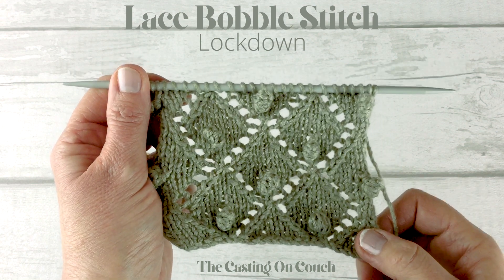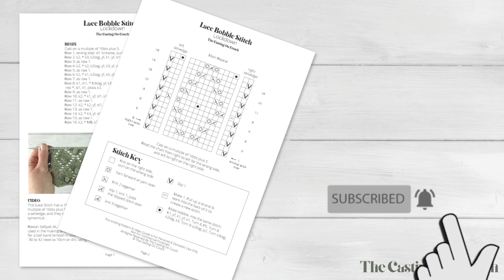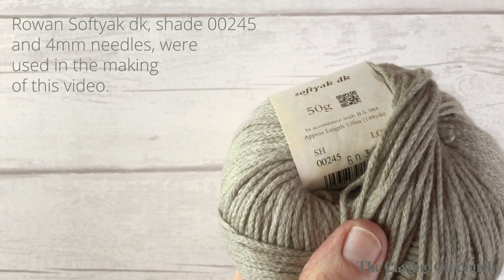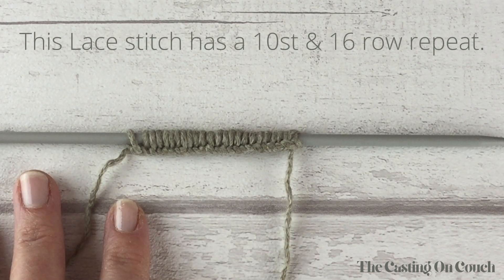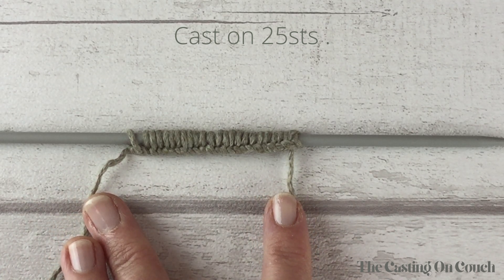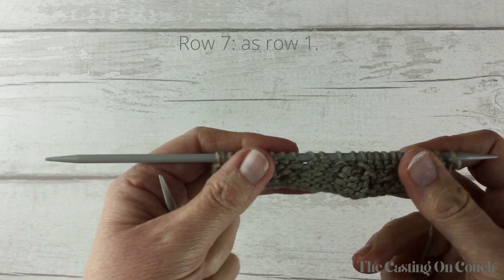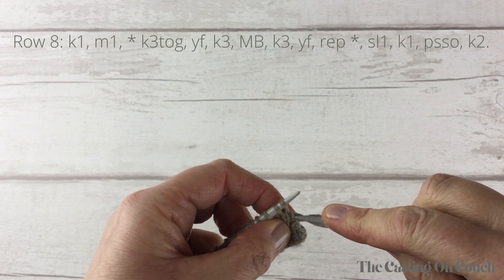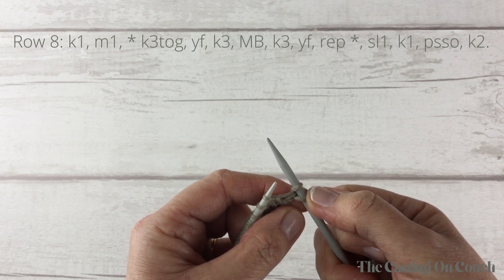Lace Bobble Stitch Lockdown ♥️ The Casting On Couch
Free written instructions to this Lace Bobble Stitch Knitting Pattern and a Knitting Chart are available
We are going to complete two repeats of this beautiful lace bobble stitch. I will be explaining stitch by stitch how this knitting is achieved. The video is aimed at ambitious beginner knitters.

This is a 10st & 16 row repeat. Cast on a multiple of 10sts plus 5. The extra 5 sts are needed to make a selvedge and to make the lace stitch appear symmetrical. Rowan Softyak dk, shade 00245 and 4mm needles, were used in the making of this video. For similar results look for a ball band tension in stockinette stitch of 28sts and 30 to 32 rows to 10cm or 4in, using 4mm needles.

If you want to learn how to achieve this lace bobble stitch in the round, then look out for my fingerless gloves video in the same stitch. Coming soon!

This Knitting Pattern & Video Guide Is For Personal & Domestic Use Only.
Not For Commercial Purposes.